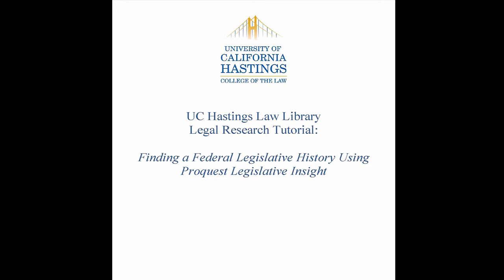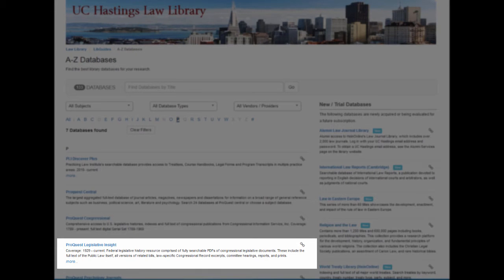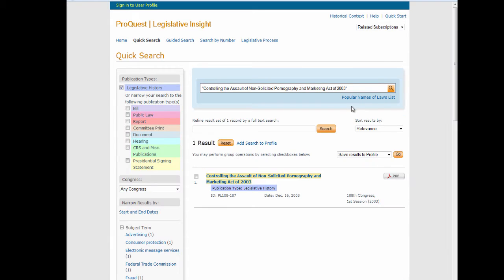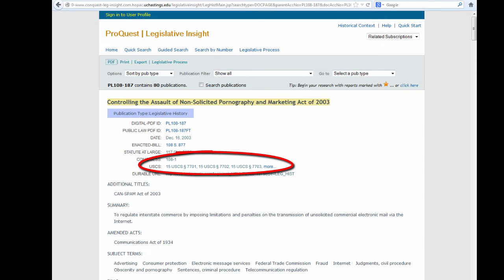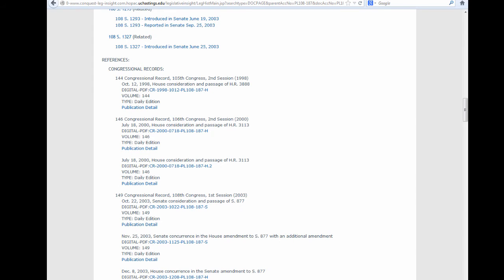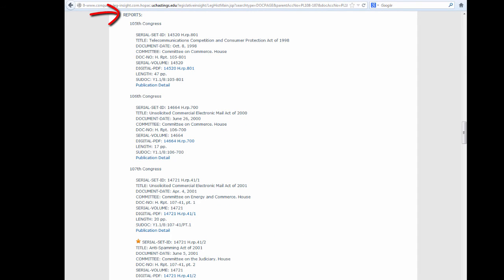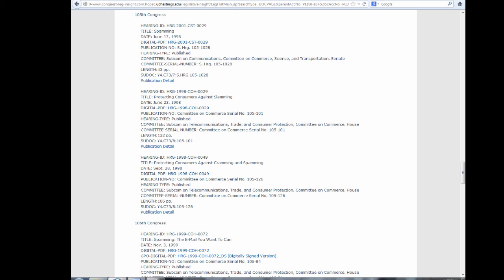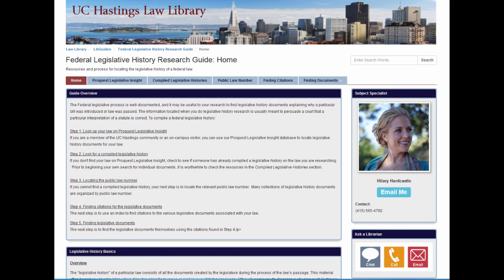Finding Federal Legislative History Information Using Proquest Legislative Insight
This video tutorial demonstrates how to use the database Proquest Legislative Insight to locate federal legislative history information.